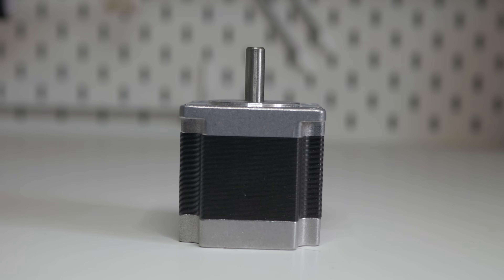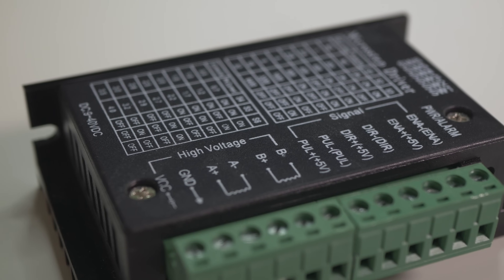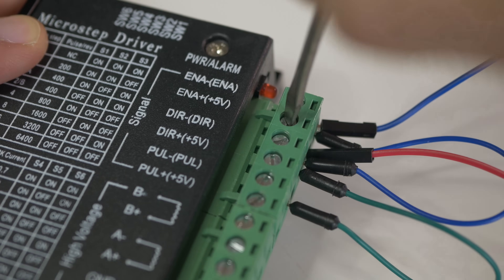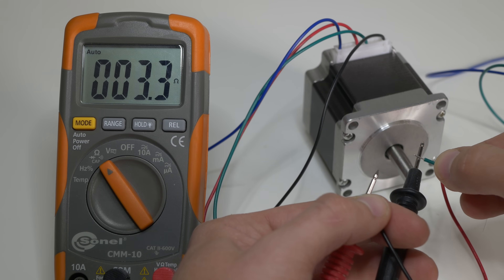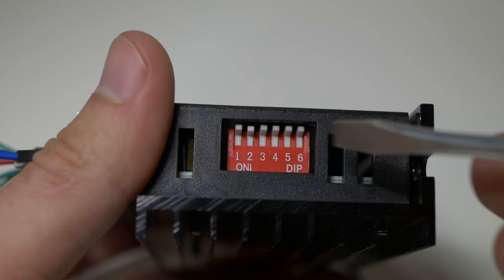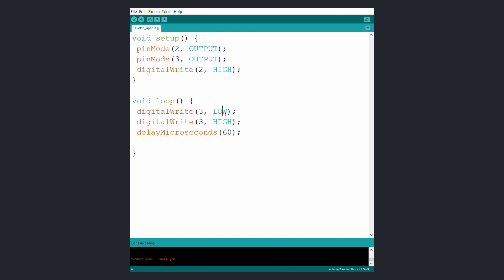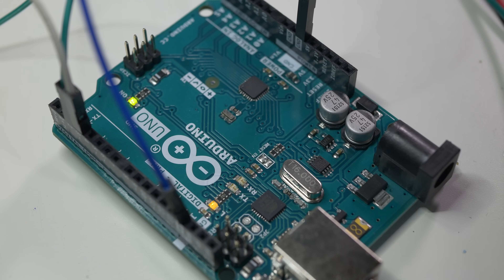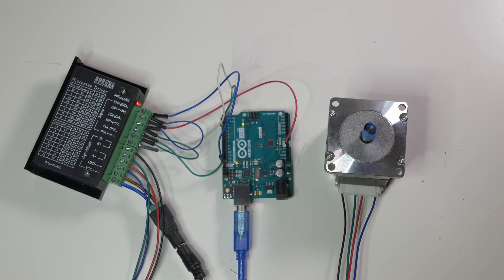Nema23 Stepper Motor and TB6600 Arduino (Quick tutorial for beginners)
Stepper with driver
How to use Nema23 stepper motor with TB6600 driver and Arduino? It's super simple! Actually, you can control this driver in exactly the same way that you control A4988. Schematic in the video.